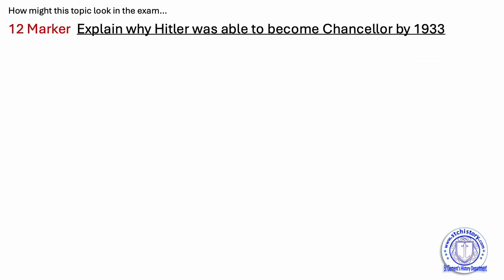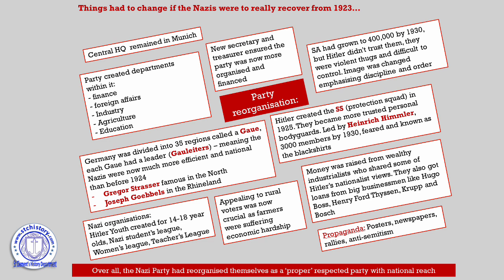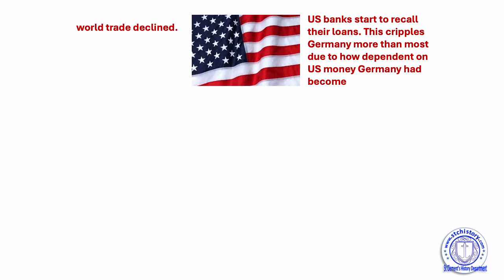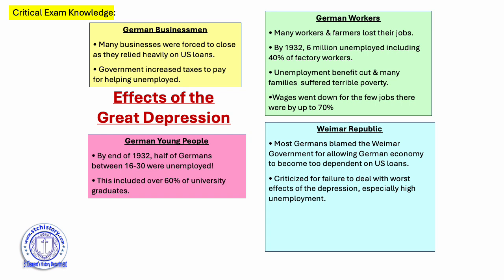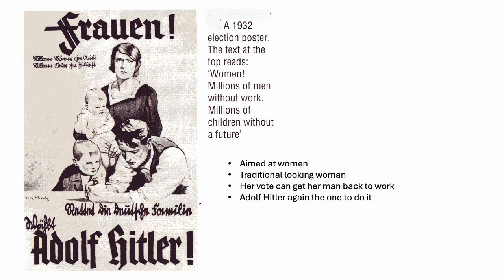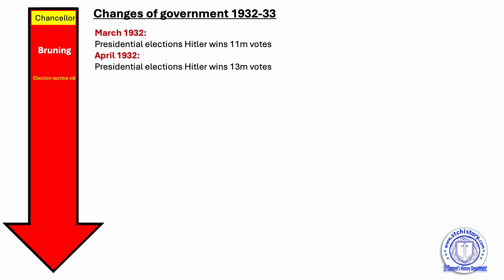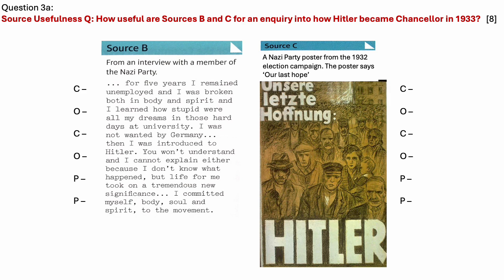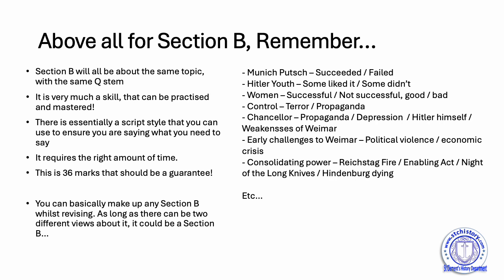Edexcel 9-1 GCSE Germany Revision w/ Exam Focus: How did Hitler become Chancellor in January 1933?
Welcome to this revision video for how Hitler becomes Chancellor.

It is quite a long one, with opportunities to do some independent little tasks, but essentially takes the 3-4 main reasons and hopefully presents them to you straightforwardly, as well as how they might be used in an exam question.

The end of the video has a bit more of a specific focus on how this might present itself as a SECTION B. I really cannot emphasise enough how important it is that you learn how to do Section B, there is definitely a script here and doing it along side this particular video will hopefully give you confidence to do it.

Listen out for the exam technique tips, especially the analysis within your 12 marker paragraphs, little mini judgements throughout showing the examiner you have a common core running through the essay and are focused on the Q.